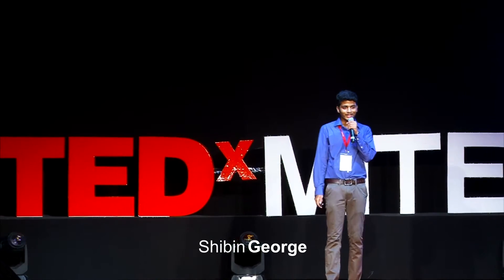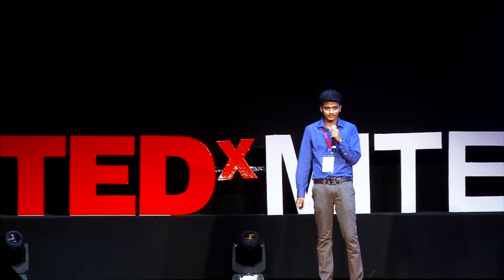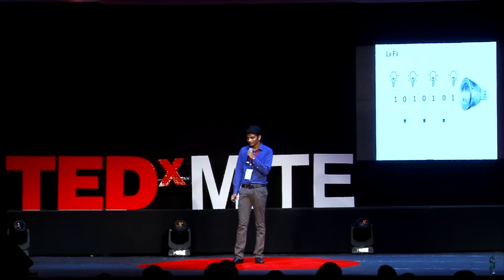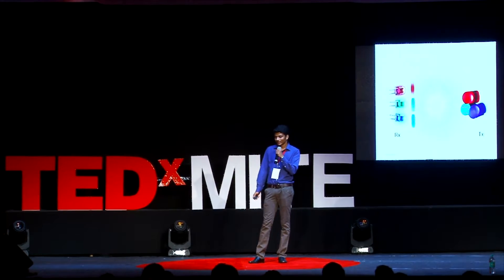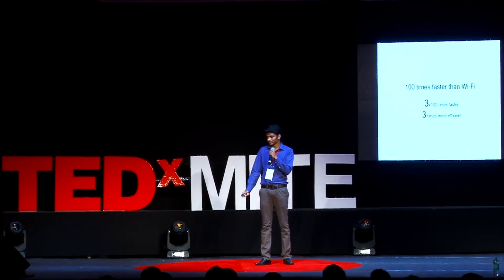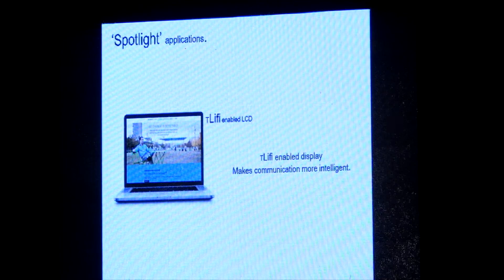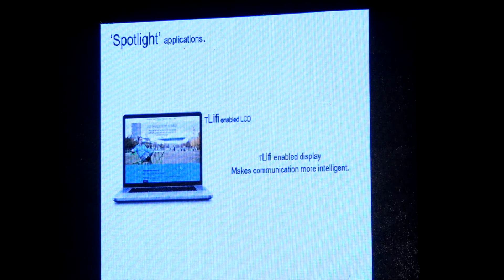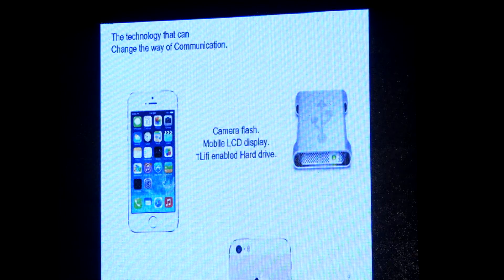Li-Fi Technology | Shibin george | TEDxMITE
Li-Fi or light Fidelity refers to visible light communication system using light as a medium for communication.
Light has more capacity in terms of bandwidth in visible light region, therefore it will not disturb in other modes of communication which uses radio frequency.
The triplet Li-Fi technology is introduced with light multiplexing scheme in which RGB color lights are used.
The RGB light combined to form white light which improves the security and capacity.
Triplet Li-Fi is able to carry three data at a time so it will be three times faster than a normal Li-Fi which means three hundred times faster than a Wi-Fi.
The concept of triplet Li-Fi is data communication on fast flickering of light cannot identify by the human eye but it is focused on a triplet photo-detectors which converts the lights into data.
This technology can replace current near field communication system as well as Wi-Fi routers and it will bring greener, safer and cheaper future of communication.

Shibin George lives Kerala, he is an M.Tech. VLSI student at TJIT, Bangalore.
He is a person who is positive about every aspect of life. He is inspired by steve Jobs and loves exploring. His Li-Fi Project has been appreciated at many events and competitions.